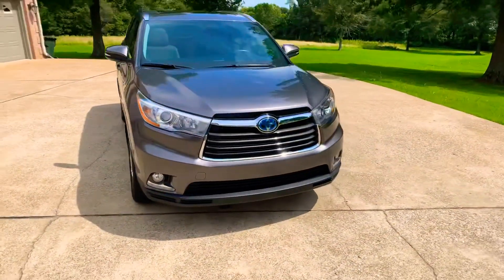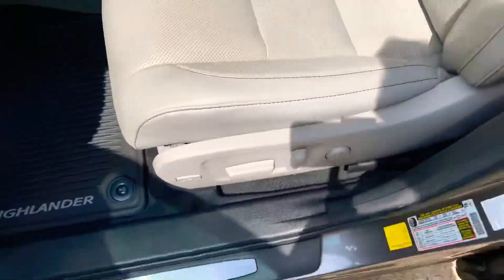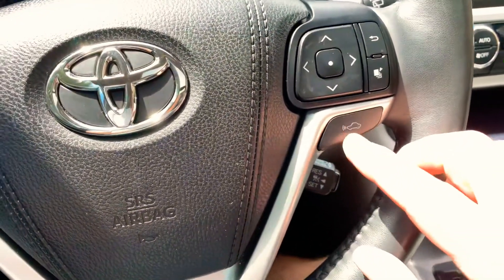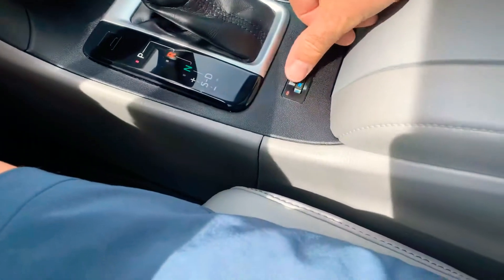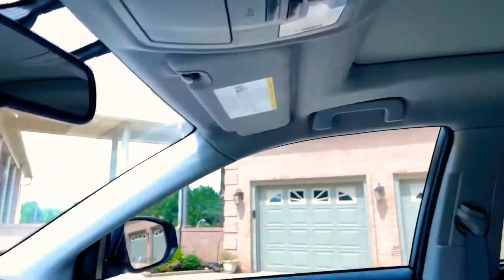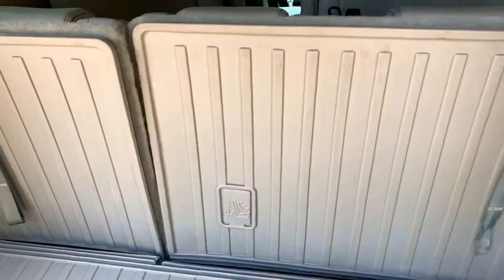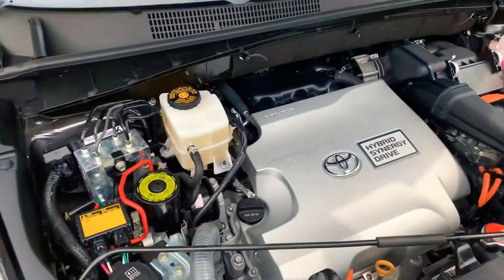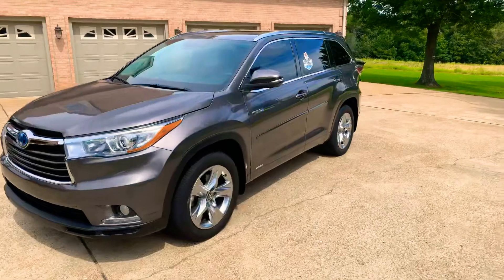WEST TN 2016 TOYOTA HIGHLANDER LIMITED PLATINUM HYBRID AWD FOR SALE INFO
for more photos and a walk around YouTube video, 1 Owner Clean Carfax Non-Smoker Southern SUV, Sharp Gray Mica 2016 Toyota Highlander Limited Platinum AWD Hybrid, Only 31k miles, Loaded with technology, 3.5l V6 gas engine working in tandem with 3 electric motors and battery pack, 280 Hp total available power, Towing package, 3,500 lbs capacity, Unbelievably quiet operation and ultimate comfort must test drive to appreciate, 27 MPG in city & 28 MPG on HWY, 7 passenger seating, Fold down 3rd row seats, Heated and cooled gray leather seats, heated rear seats, adaptive cruise control, dual power seats with memory, blind spot warning system, lane departure warning system, heated steering wheel, panoramic sunroof with power shade, power heated mirrors, Automatic headlamps, fog lights, backup camera, rear park assist sensors, power rear liftgate, Incredible JBL premium sound system, Navigation system, AM/FM/XM/CD/AUX/USB, Bluetooth for phone and audio streaming, dual automatic climate control, rear climate control, push button engine start, HomeLink garage door opener, rear window shades, 19 inch aluminum wheels, clean carpets and all weather floor mats, extra key, owner's manual, Price to sell, remainder of Factory warranty, 10/19/2019 or 36,000 Miles Basic, 10/19/2021 or 60,000 Miles Drivetrain, 8 year or 100,000 Battery, Competitive Financing and worldwide shipping is available, call or text Frank anytime 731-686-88zerozero